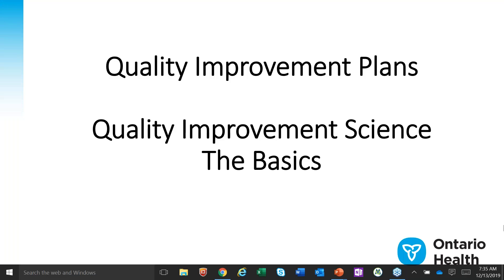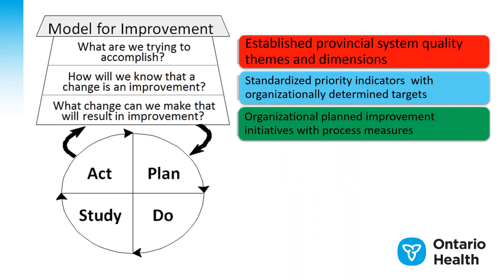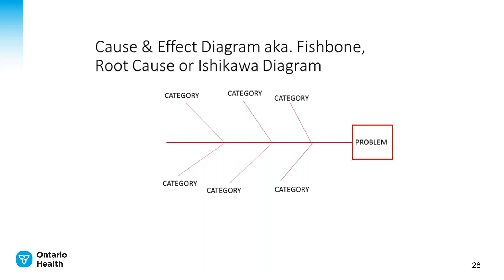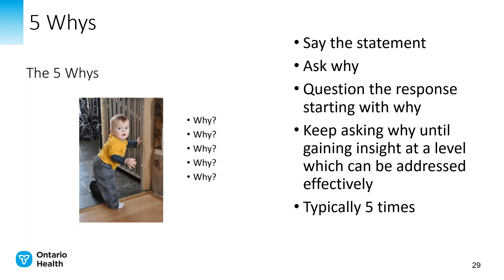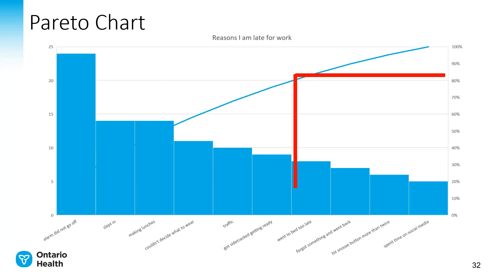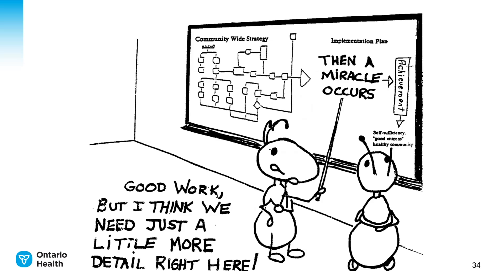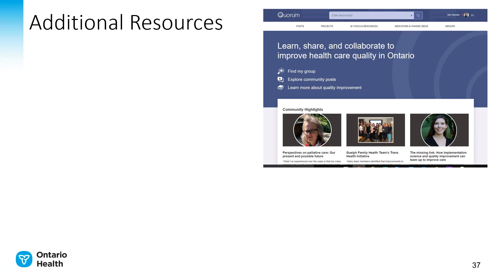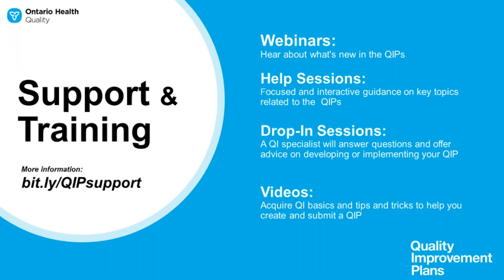Quality Improvement Science: The basics #2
In this second video learn about: Diagnostics and determining root cause to select indicators

This Quality Improvement Science video series offers tips, tricks and insights for completing quality improvement plans.